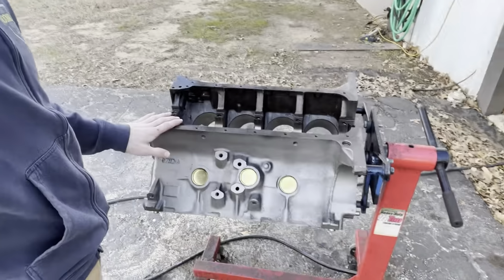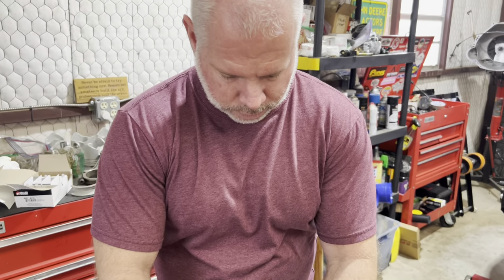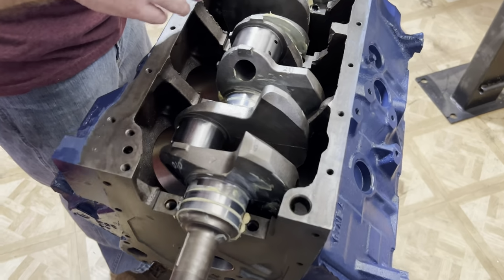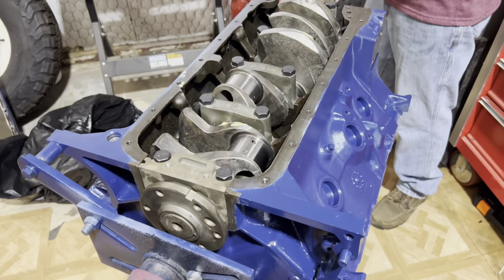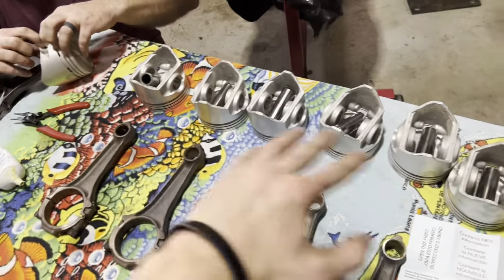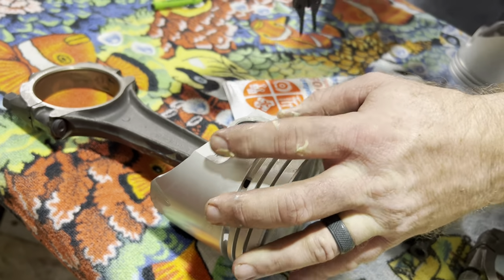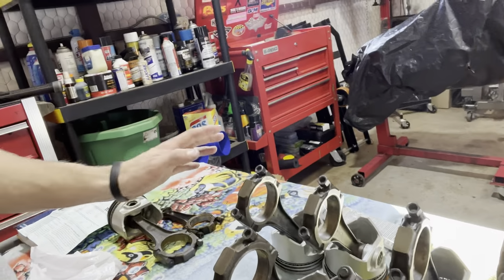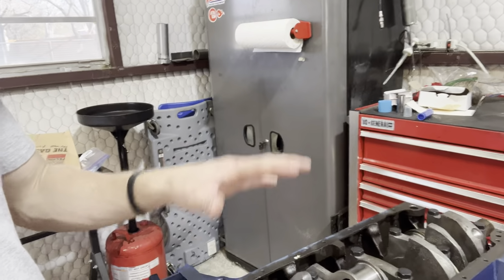Turning A Ford 360 FE Into A 390 FE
Can’t wait to get this 390 built! Definitely going to be a fun motor!